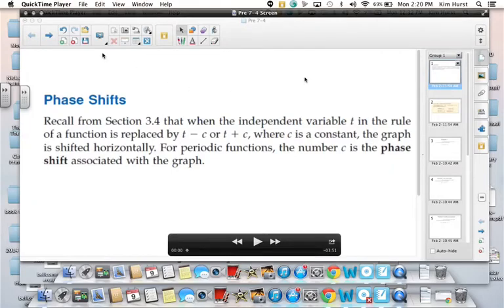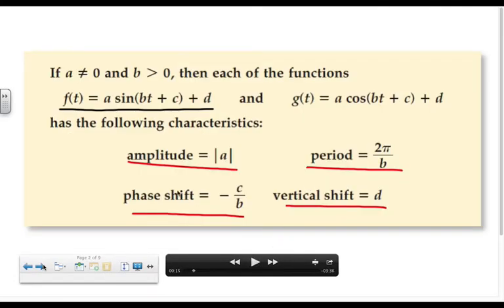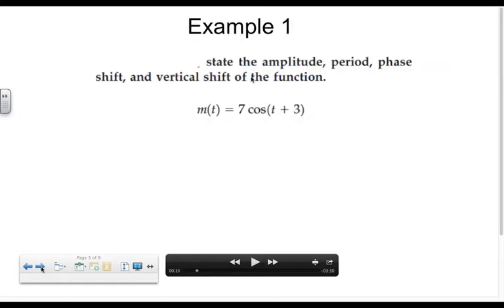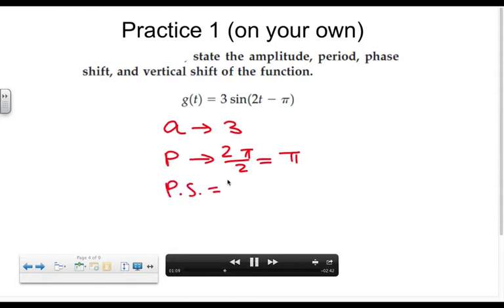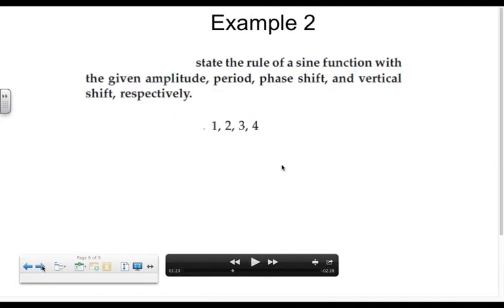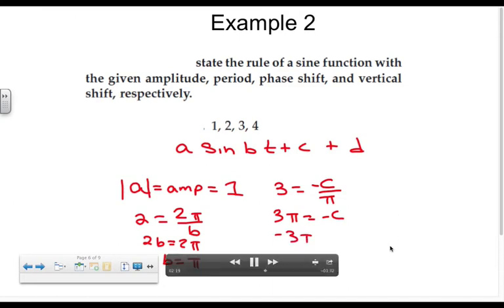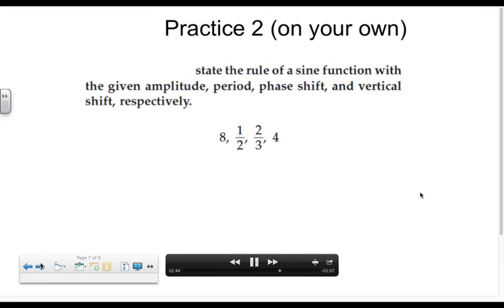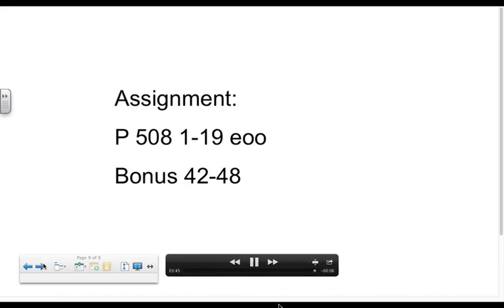Pre 7 4 Broadband